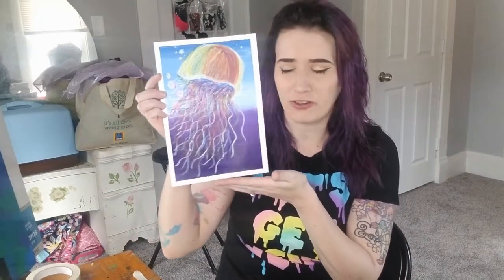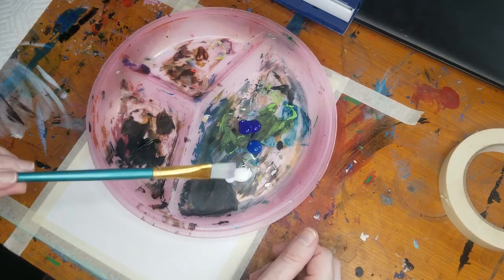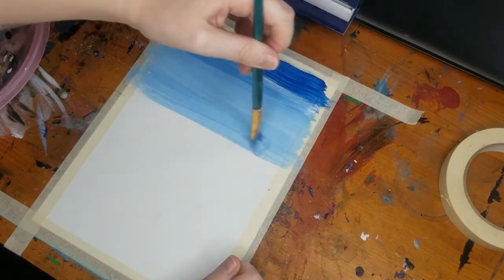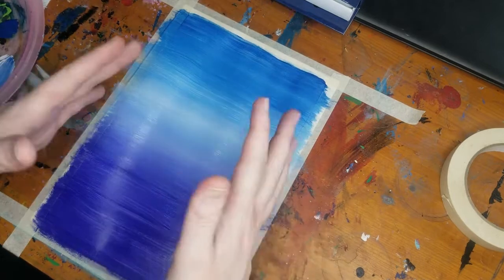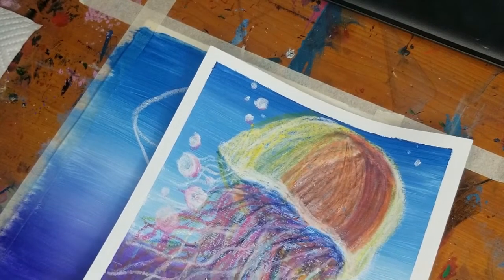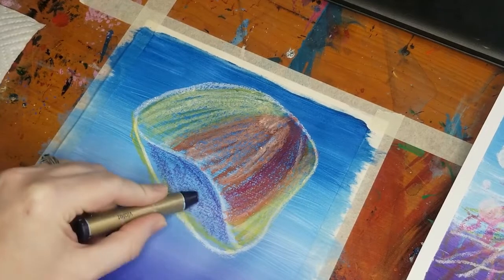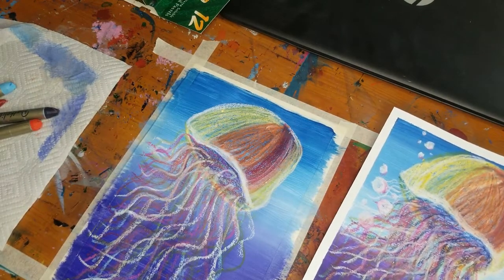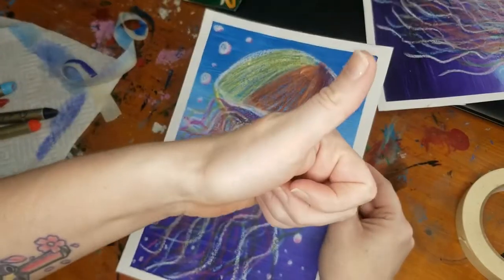Episode 9: Drawing a Jellyfish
Hello everyone and welcome back to Glitter Lung Lessons! I am so incredibly excited to be sharing my love for art with not only my own students, but for any student who stumbles across my channel!

These lessons will be a variety of art enrichment activities for grades K-8th.

In today's lesson, we will be learning how to draw a jellyfish using mixed media - specifically acrylic paint and oil pastels. This lesson is ideal for students in grades 3rd-5th, but any student can do this activity!

Supplies Needed:
1. Mixed Media Paper (or any paper for painting)
2. Flat-headed paintbrush
3. Acrylic paints (white, blue, and purple)
4. Oil Pastels
5. Paper towel
6. Paint Tray
7. Masking Tape (to create a border with)
8. Water Container

Feel free to take a photo of your artwork and send it to me at for a chance to have your work featured on next week's videos!

Oil Pastels:

Acrylic Paints:

Paintbrush (flat head):